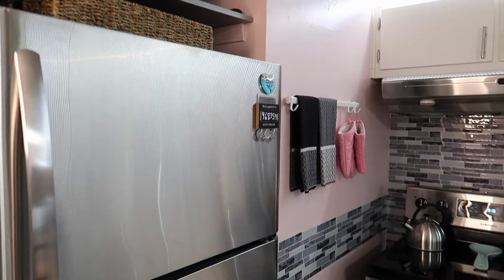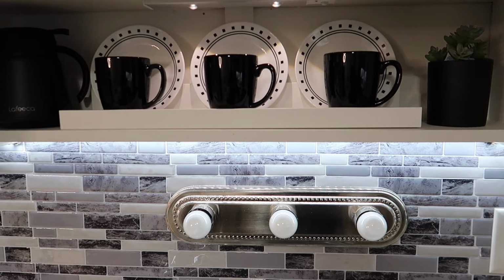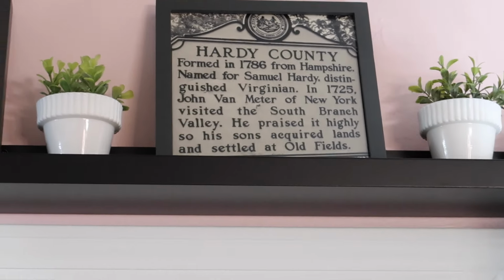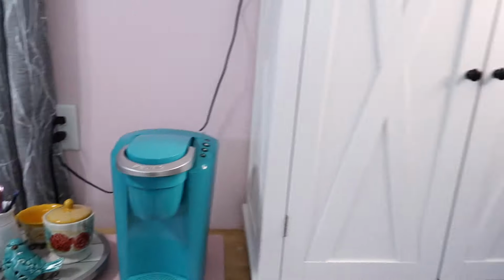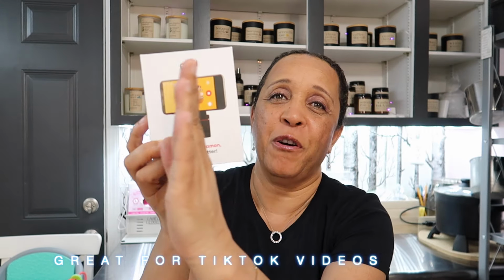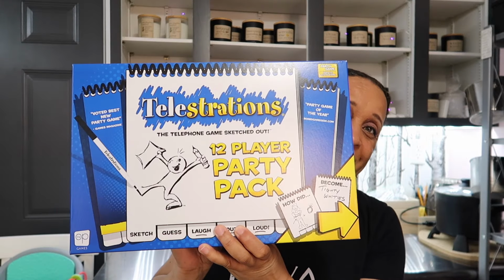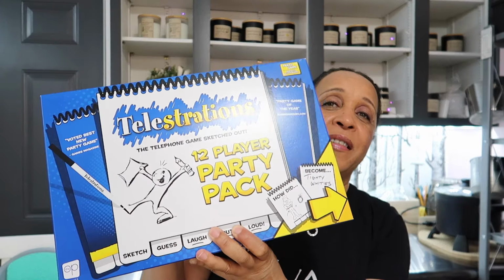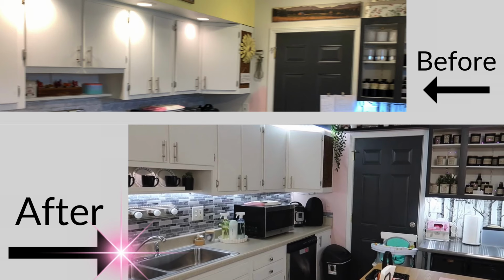Candle Business Workspace Makeover | Party Updates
Candle Business Workspace Makeover and How to Host A Candle Making Party Updates.
This video talks about... Why Part 2 of "How to Host A Candle Making Party is taking so long, Celebrating 2K Subscribers, Why I changed my Candle Making Brand Color, and MORE!

For Candle Making Workplace Makeover Video Amazon Products

I'm looking forward to helping You on your Candle Making Journey!!!
Sherry XOXO

AMAZON CANDLE MAKING EQUIPMENT FOR BEGINNERS & ADVANCED CANDLE MAKERS